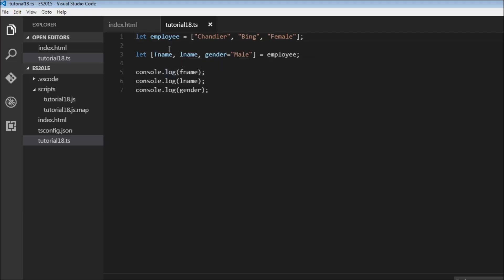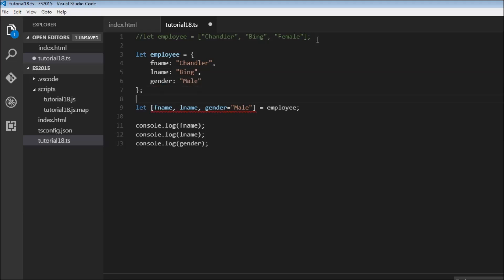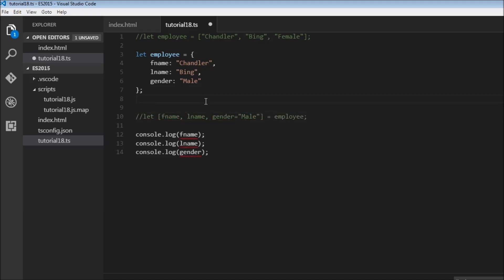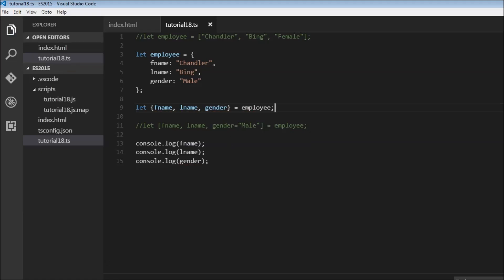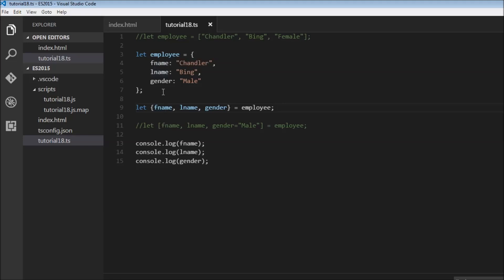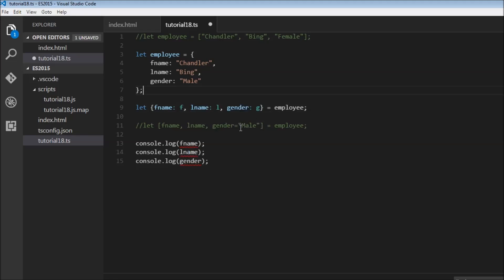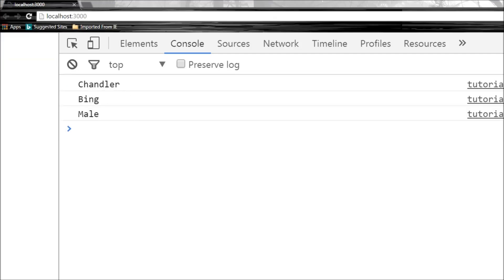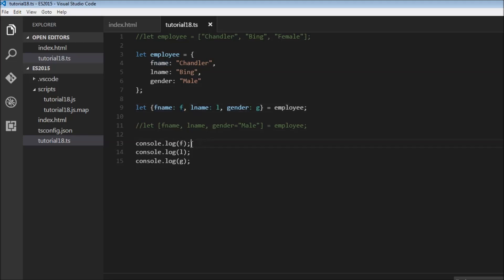ES6 and Typescript Tutorial - 18 - Destructuring Objects